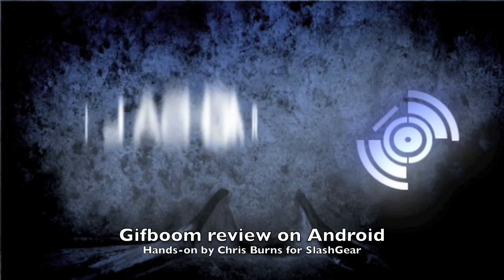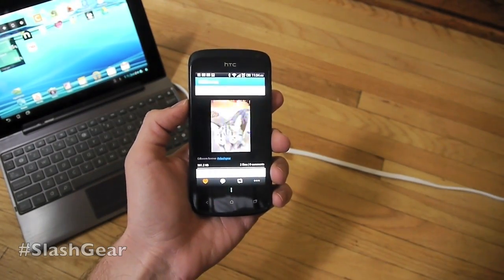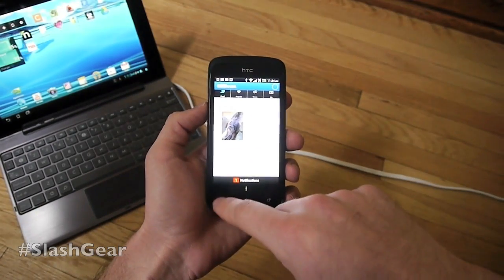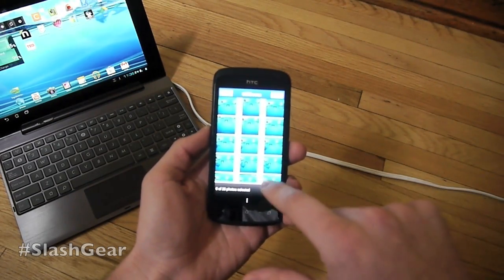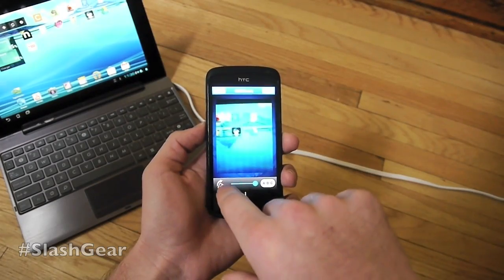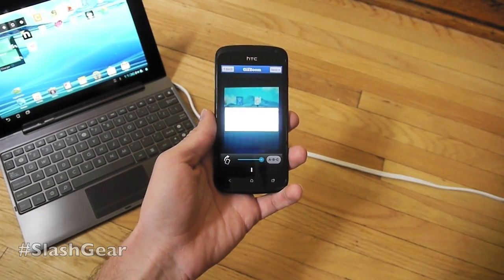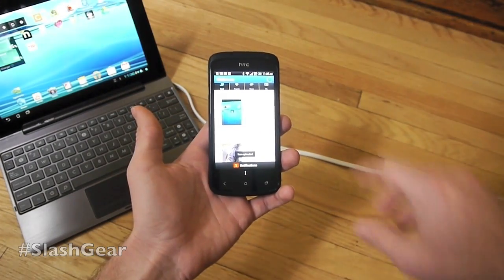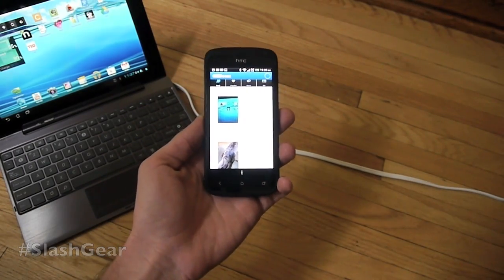Gifboom app for Android hands-on review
Gifboom app for Android hands-on review by Chris Burns for SlashGear